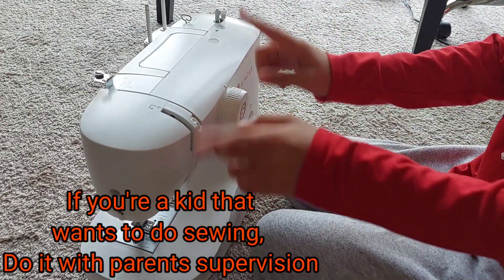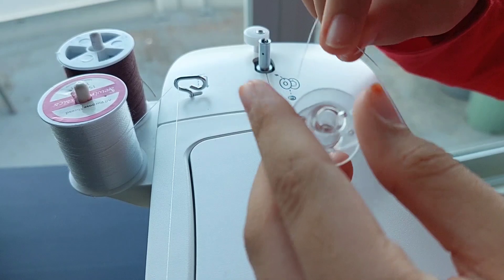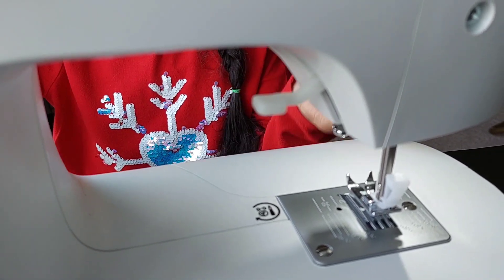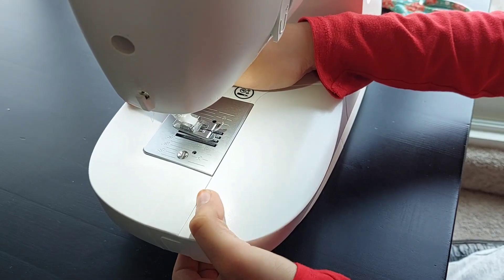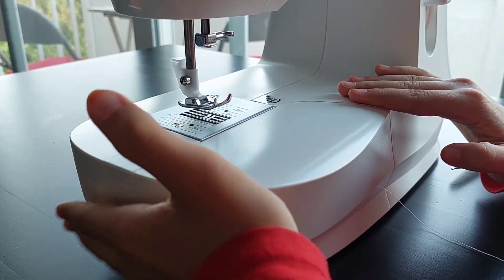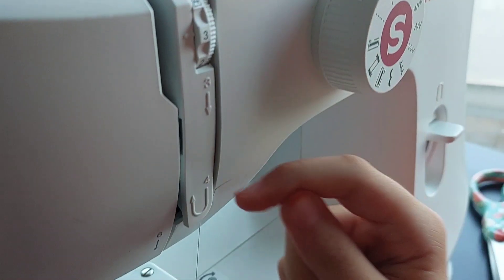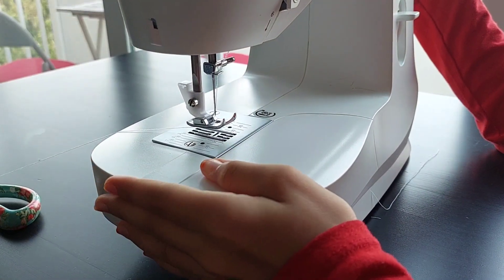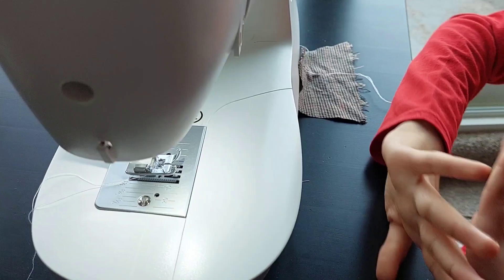Learning to Sew: Our First Experience with a New Sewing Machine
In this video, we share our early experiences with our new sewing machine, learning the basics of sewing. Join us as we explore the essential steps to start sewing and practice some simple projects at home. Now, we can handle basic sewing tasks on our own!

Summary

Introduction and Setup: The video is a beginner’s guide to setting up a Singer MX60 sewing machine, starting from scratch with no threads or needles in place.

Threading the Machine: The video explains the process of threading the machine, including how to load the thread, the importance of the thread direction, and using the correct holes and pathways.

Power and Pedal Connection: Instructions are given on connecting the sewing machine to power, including the placement of the power pedal and the function of the on/off switch.

Needle Installation: Guidance is provided on installing the needle, including choosing the correct type of needle and ensuring it is securely fastened with the flat part facing the correct direction.

Final Adjustments and Safety: Emphasis is placed on safety measures, such as ensuring the machine is off when handling certain parts, and final adjustments like pulling the thread through the needle and securing the thread to avoid it getting out during sewing. The video concludes with a promise of a follow-up part that will cover sewing basics.